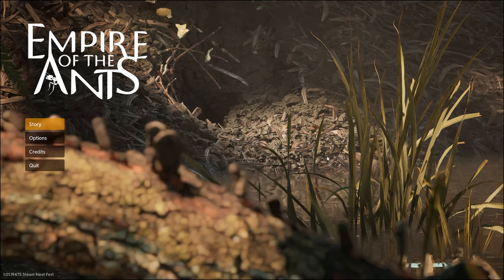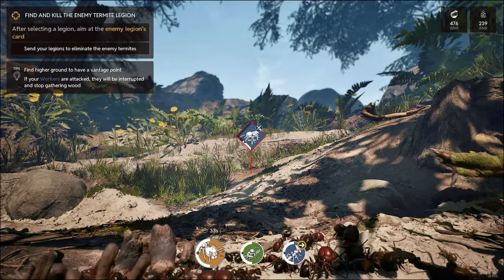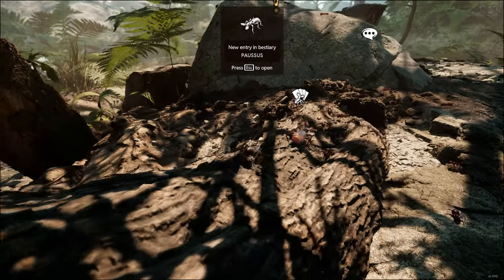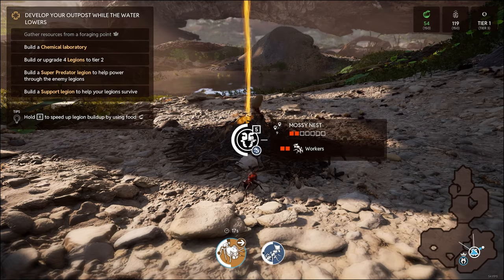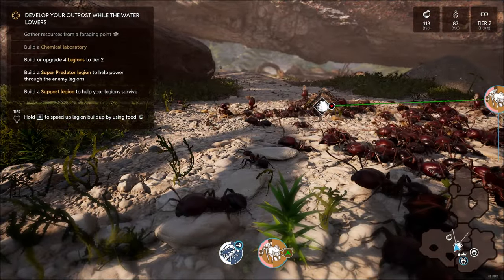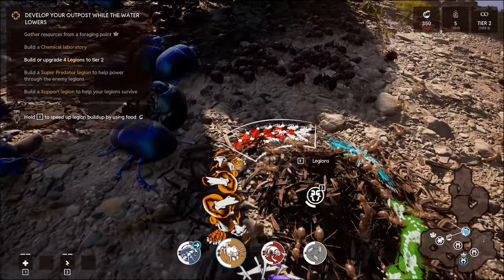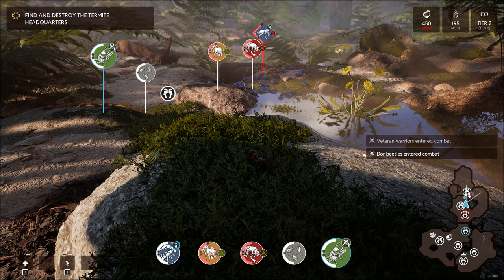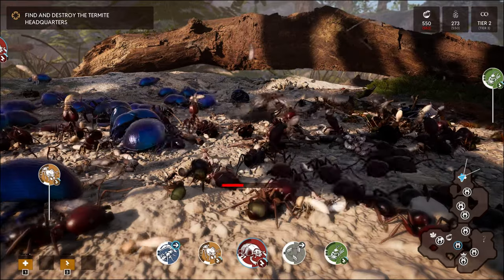This Game Is FANTASTIC | Empire Of The Ants Demo Impressions | Steam Next Fest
Empire Of The Ants is a real find, a brilliantly unique game where you get to control legions of different ants. I highly recommend you give this one your attention!